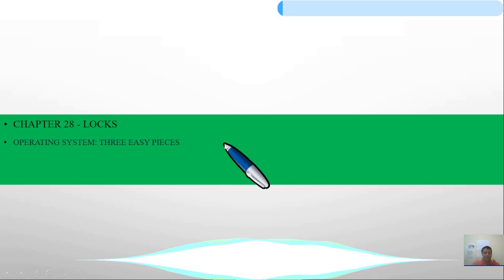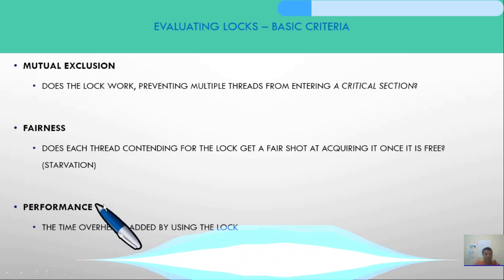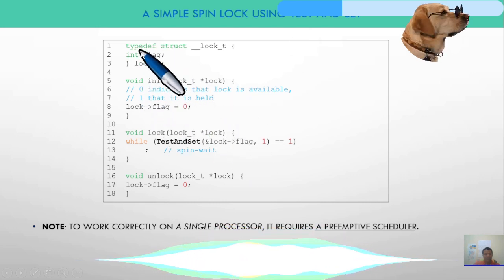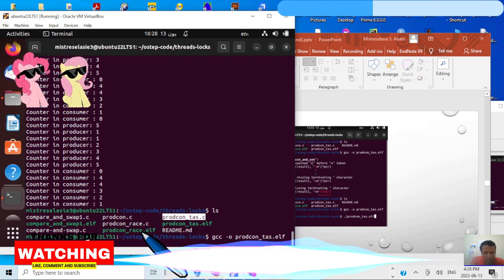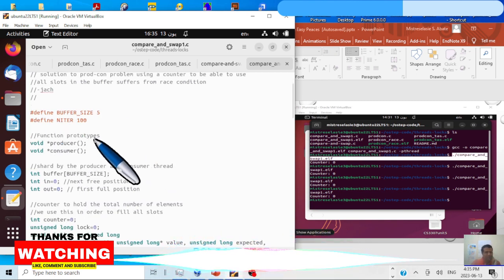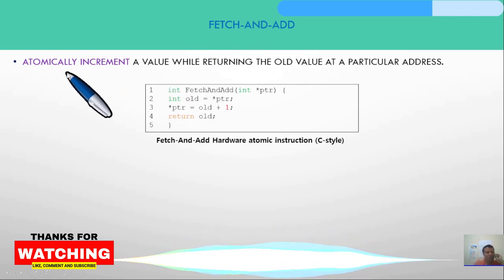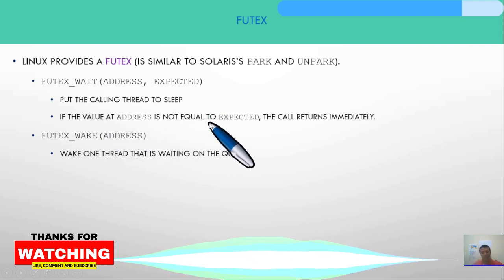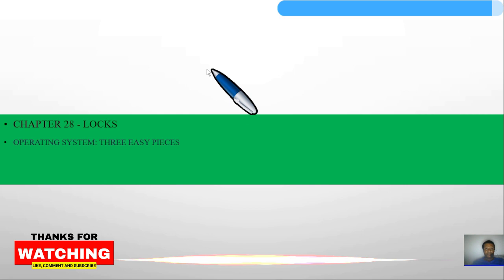OPERATING SYSTEMS THREE EASY PIECES Remzi & Andrea OS:- Locks -CHAPTER 28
Explore the world of locks in operating systems through this captivating YouTube video based on Chapter 28 of the book "Three Easy Pieces." In this chapter, titled "Locks," you'll discover a variety of essential concepts related to locks and their significance in operating systems.

Topics covered in this video include:

Locks: The Basic Idea
Pthread Locks
Building A Lock
Evaluating Locks
Controlling Interrupts
Test And Set (Atomic Exchange)
Building A Working Spin Lock
Evaluating Spin Locks
Compare-And-Swap
Load-Linked and Store-Conditional
Fetch-And-Add
Summary: So Much Spinning
A Simple Approach: Just Yield, Baby
Using Queues: Sleeping Instead Of Spinning
Different OS, Different Support
Two-Phase Locks
Summary
Each concept is thoroughly explored, providing insights into their significance and practical applications in operating systems. Join us on this engaging journey as we uncover the intricacies of locks, their implementations, and their impact on system performance and reliability.